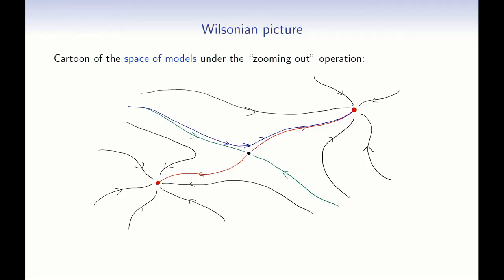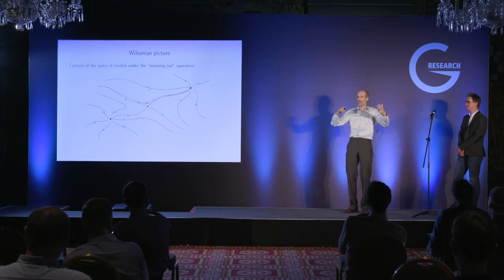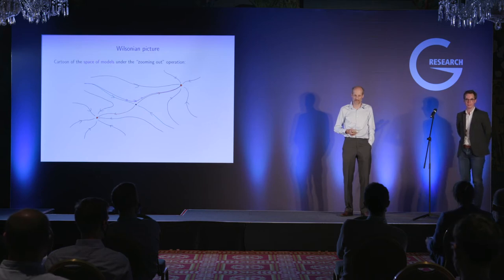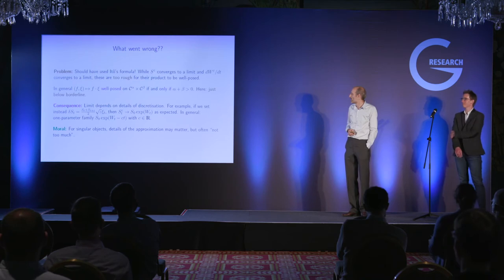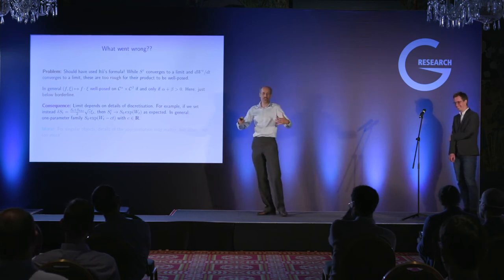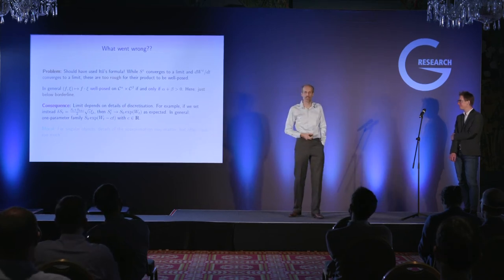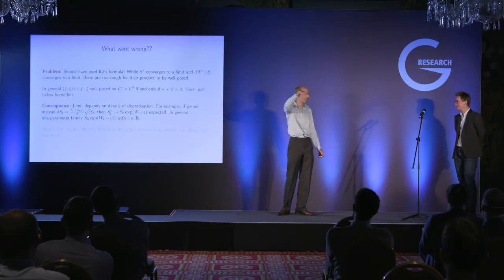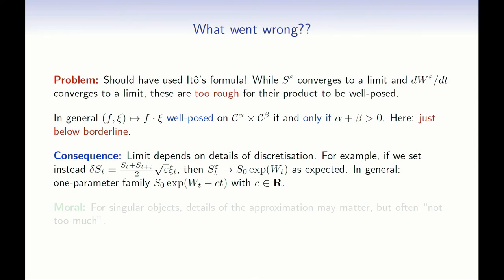Taming Infinities: Q&A Session with Professor Sir Martin Hairer